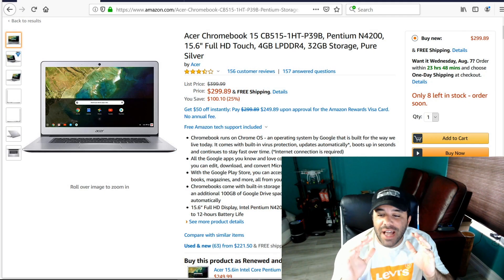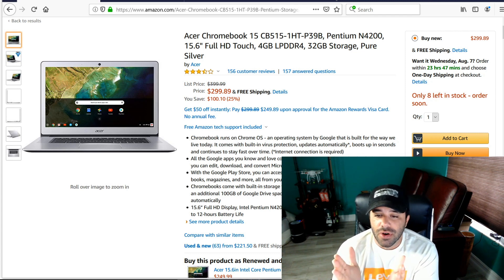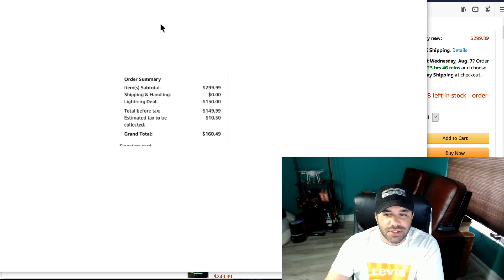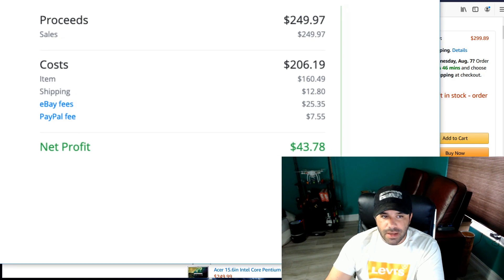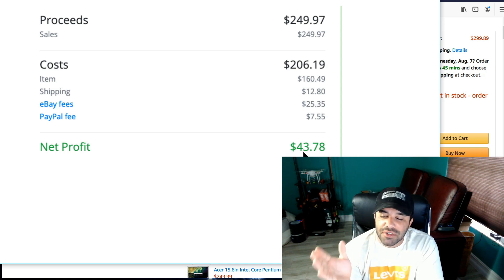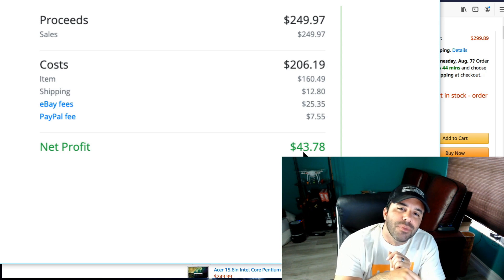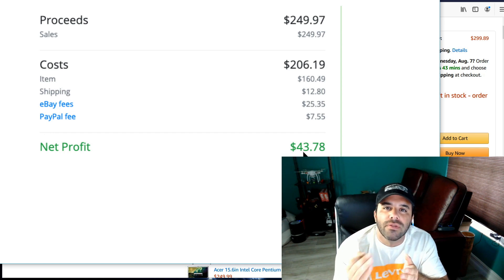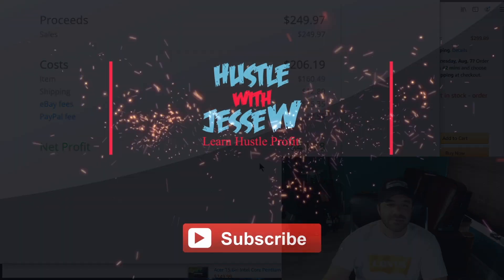How To Make Extra Money Flipping Amazon Items